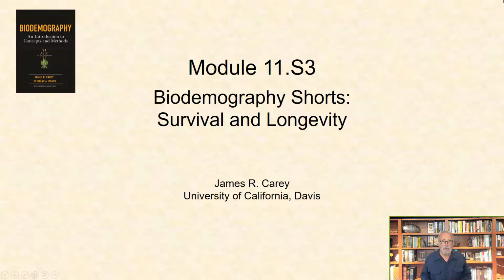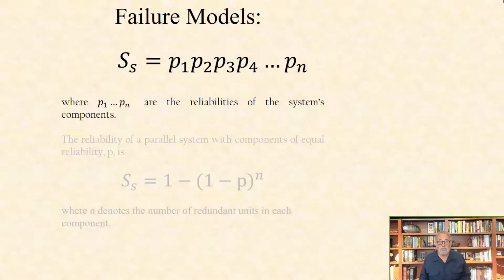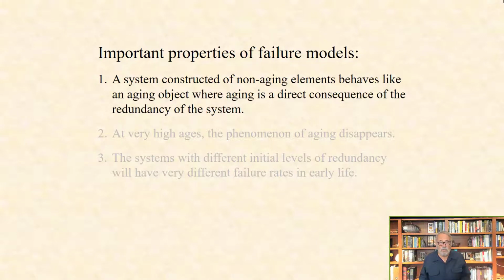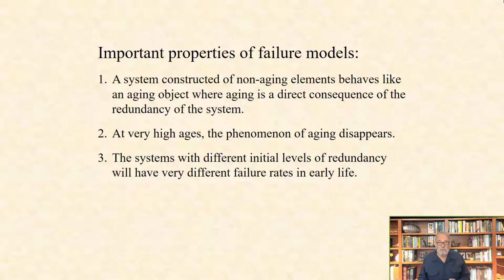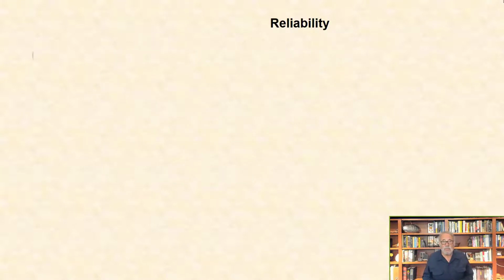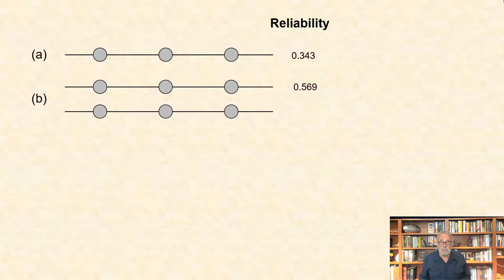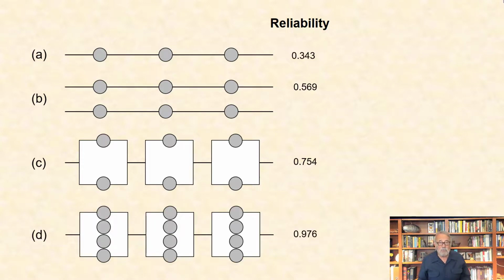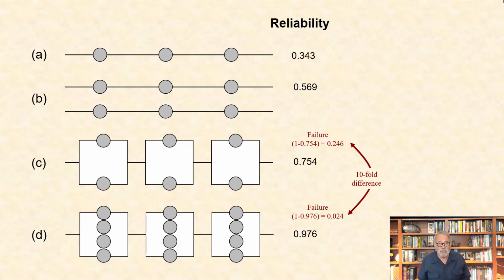Redundancy increases reliability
Explanation for why redundancy increases reliability.